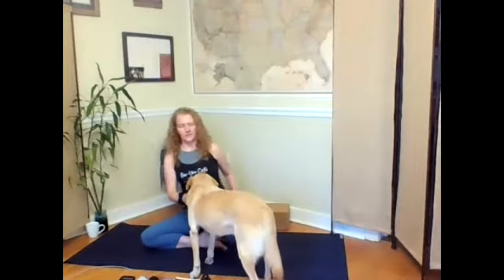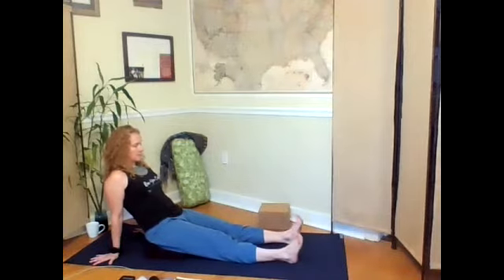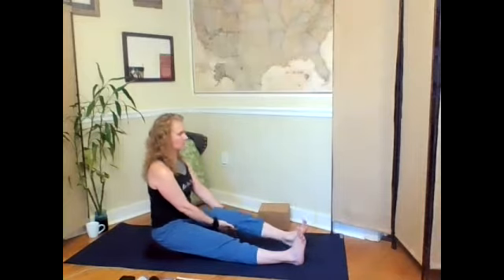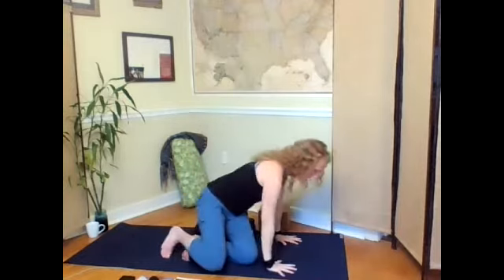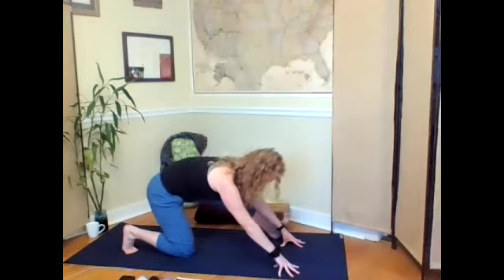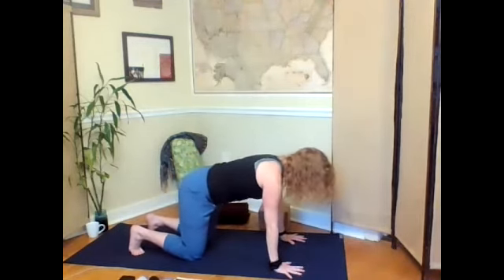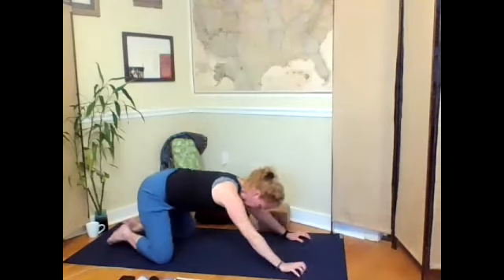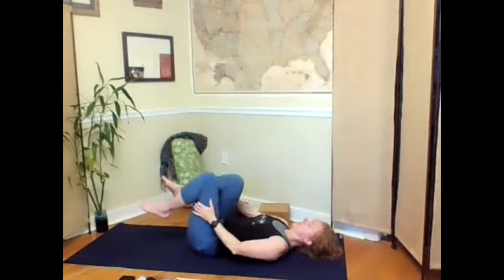Gentle Flow for Mobility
Choose your adventure - this practice can be done on the floor or in chair! A gentle & effective practice to mobilize the major joints in the body. End with a simple guided relaxation to move into your day / evening.